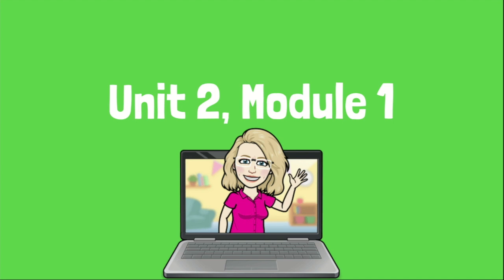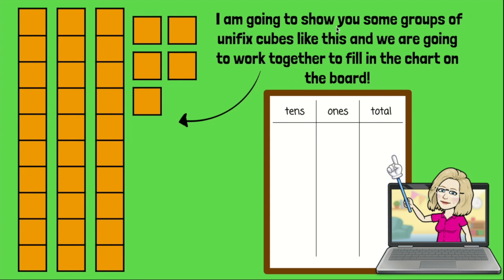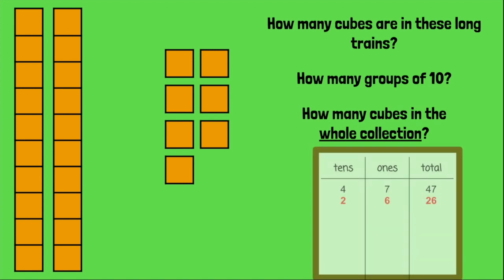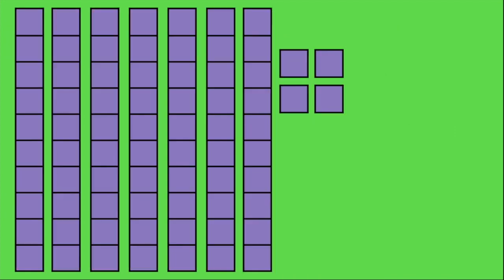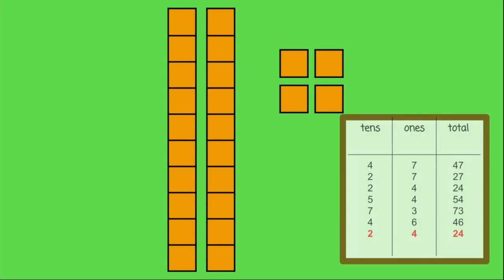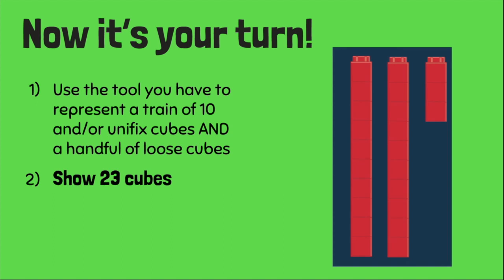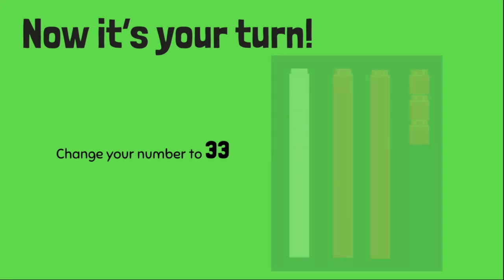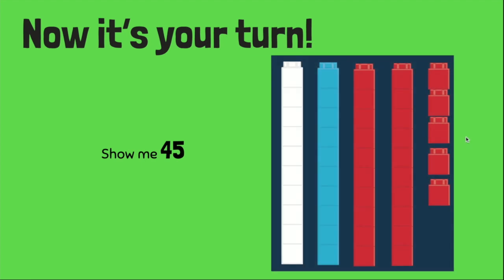Gr 2 Bridges U2M1S4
U2M1S4: Show me tens, show me ones